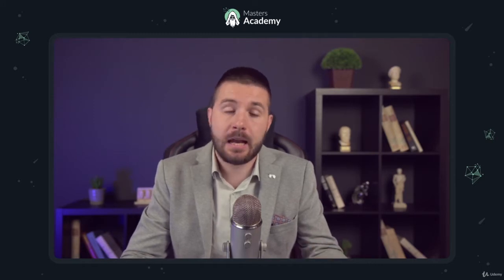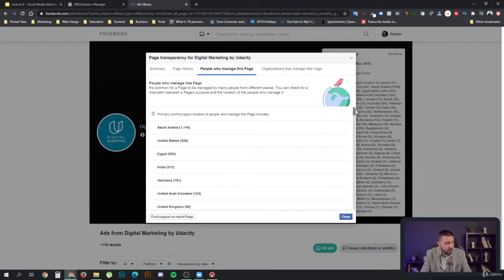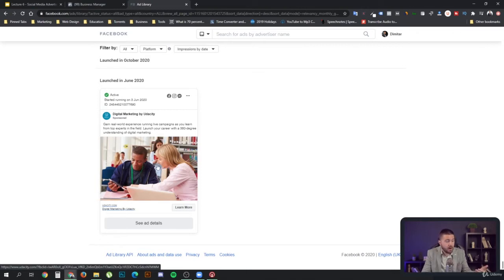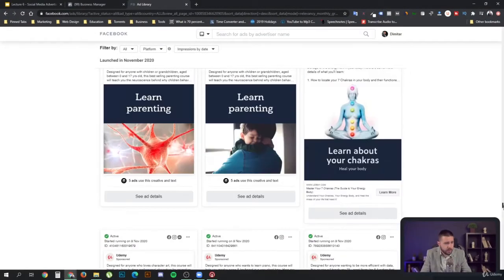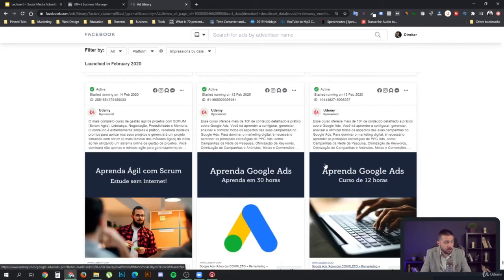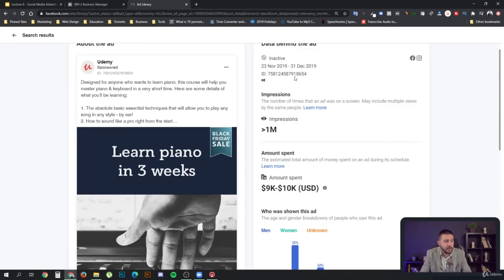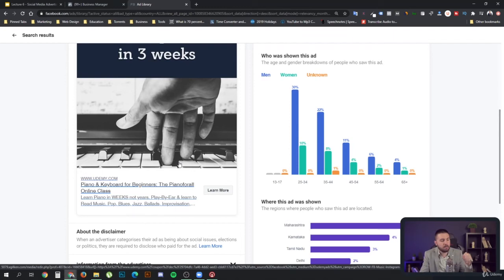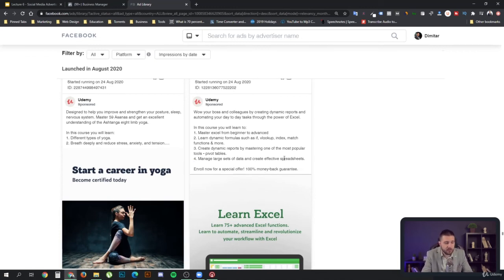Scouting Competitors with the Ad Library|Facebook ads|Facebook marketing|Facebook business page